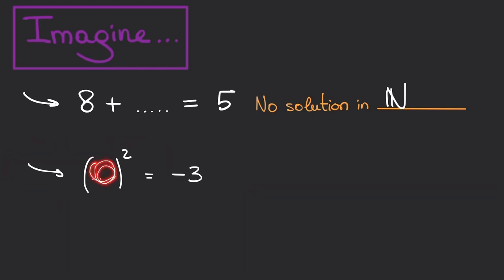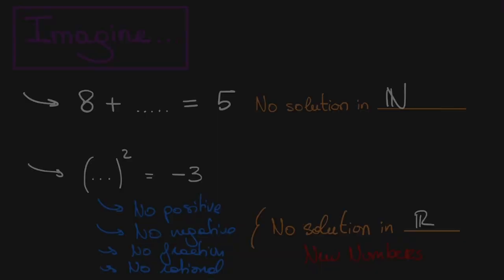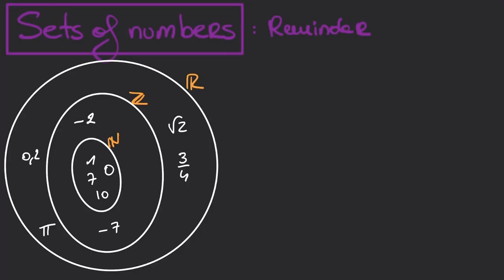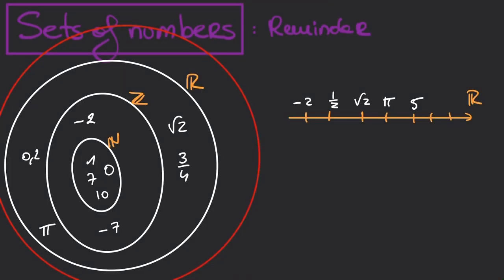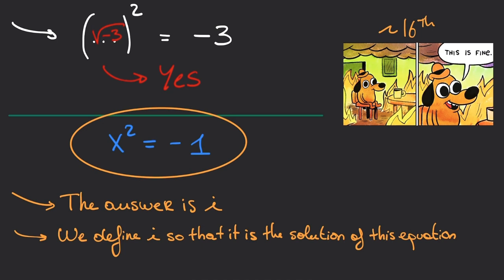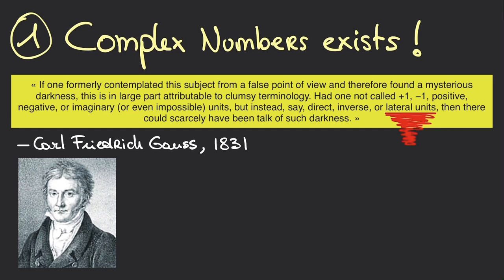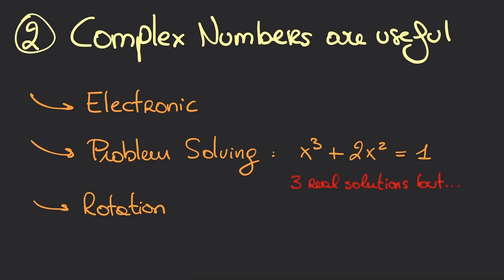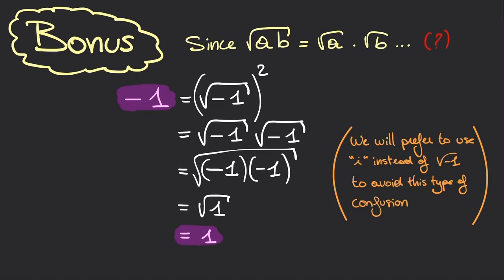Complex Numbers - Intro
In this video, we'll see an introduction to complex numbers and understand why they exist (and if they exist ?).

***Feel free to use the timecodes (chapters) to navigate through the video. You can also watch it in fast motion.

***Chapters :
00:00 Intro
04:12 Sets of numbers
08:28 The number i
11:18 Summary

12:06 Remark 1
13:46 Remark 2
16:03 Remark 3

16:23 Bonus

YAYA MATH ©